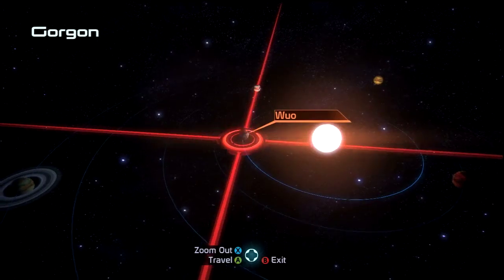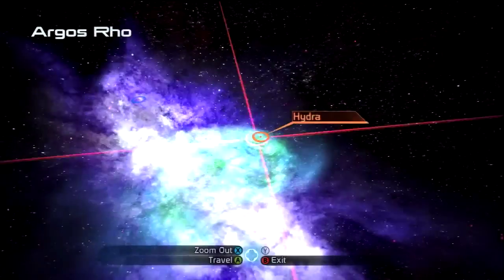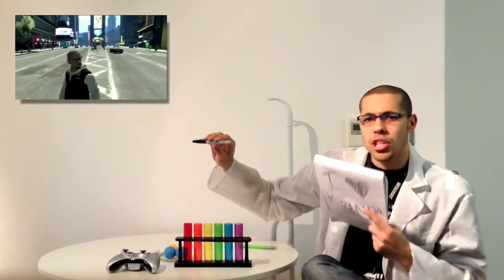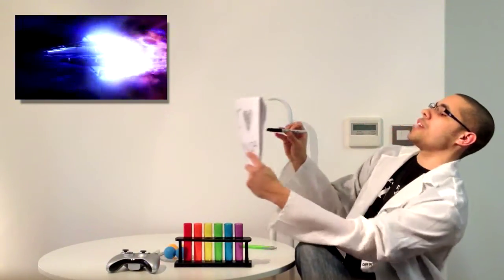The Science of Mass Effect: Red Shift / Blue Shift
presents the Science of Mass Effect with actual scientist Anthony.

In this episode Ant explains some of the science you may have missed from the Mass Effect Universe with a tiny nugget which appears in Mass Effect 1... On a loading screen.